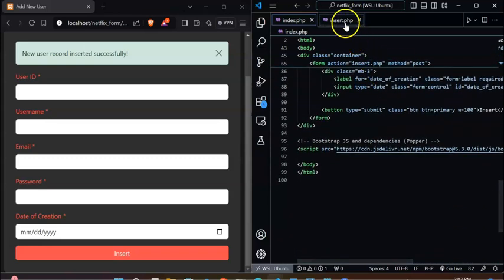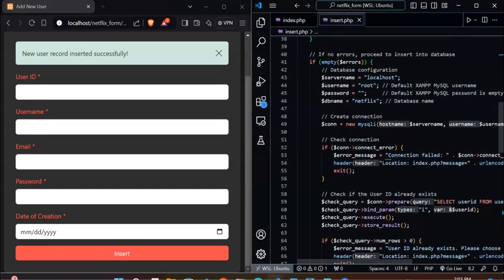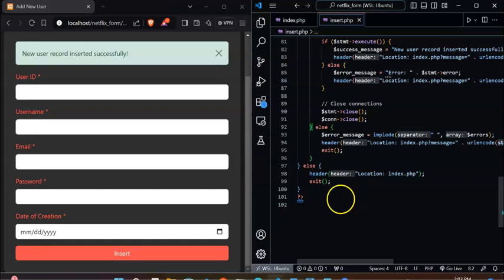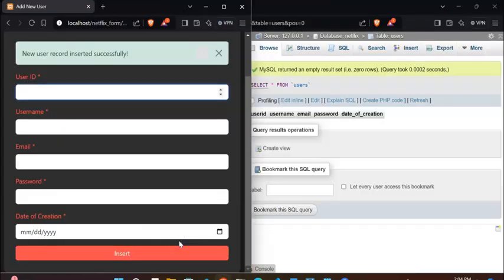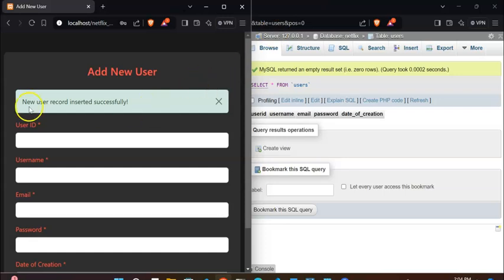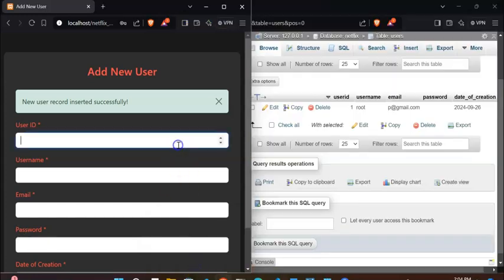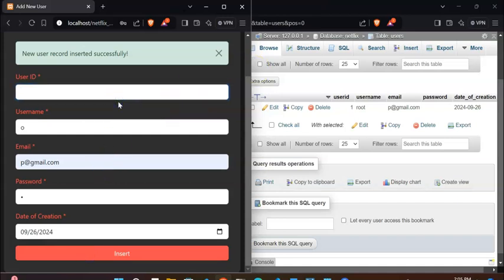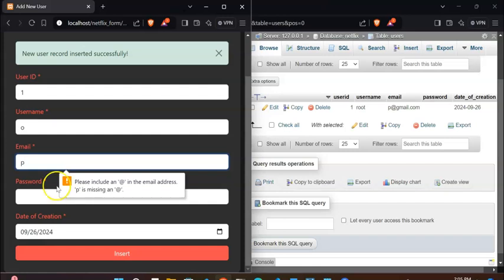prakhar d task database